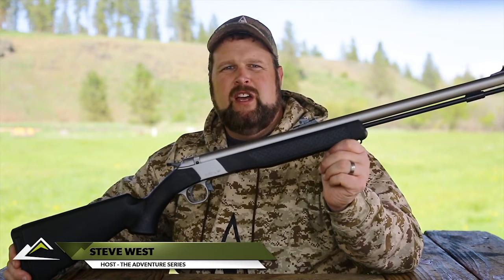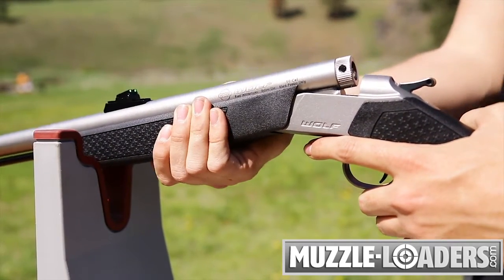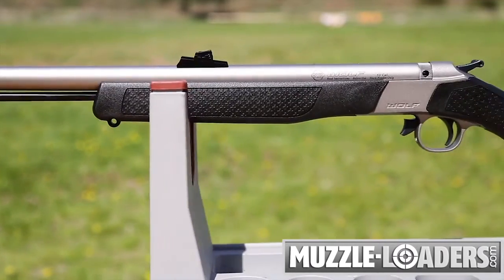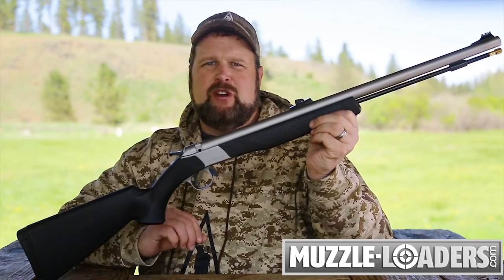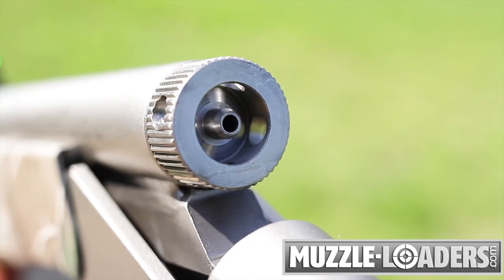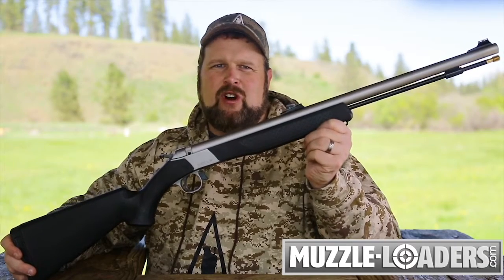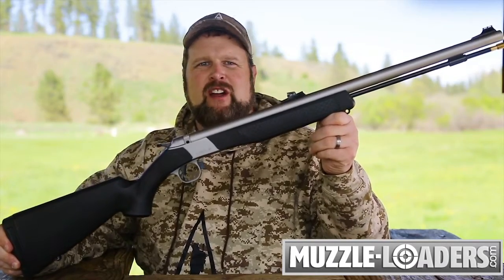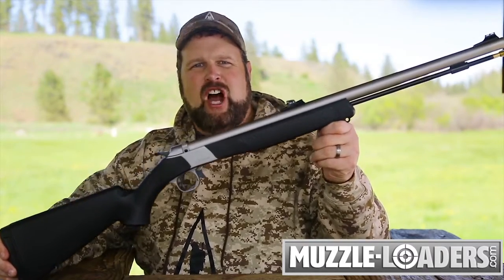CVA™ Wolf Northwest Rifle - NW Legal Muzzleloader - Muzzle-Loaders.com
Everyone new adventure starts somewhere, and if muzzleloader hunting is your next adventure then this is the gun for you! This no-gills-or-frills gun is the CVA™ Wolf.

Cost-to-quality, the CVA™ Wolf is an excellent rifle. For those of us who are thinking about getting into muzzleloading but don't want to sell a kidney in the process  or have drawn a muzzleloader tag but don't yet own a gun and don't want a huge financial commitment for one hunt, then the Wolf should be the first gun you look at.

The rifle featured in this video comes with the Northwest legal breech plug and firing pin but lacks the nitride-treated barrel. A nitride- treated northwest-legal Wolf can be converted from a nitride-treated Wolf with the purchase of a Northwest breech plug and firing pin.

This review of the CVA™ Wolf Northwest Rifle is done in conjunction with Steve's Outdoor Adventures on the Outdoor Channel.